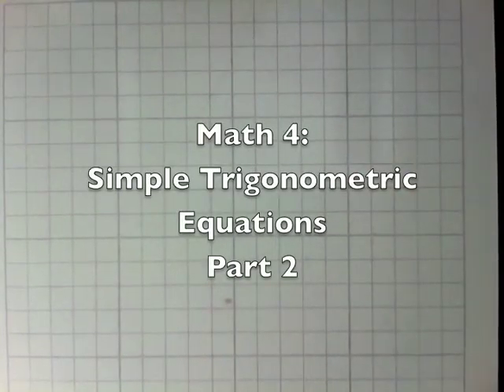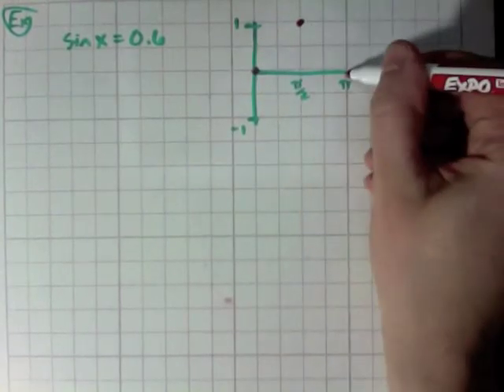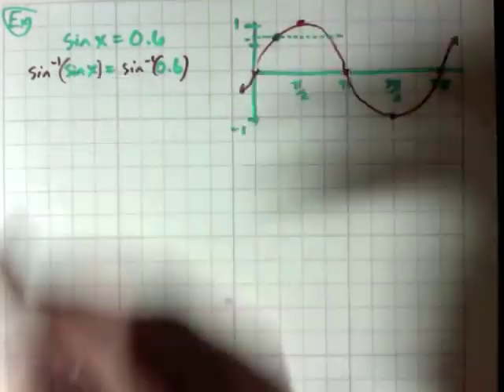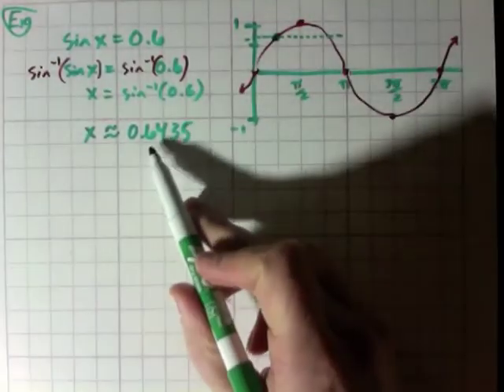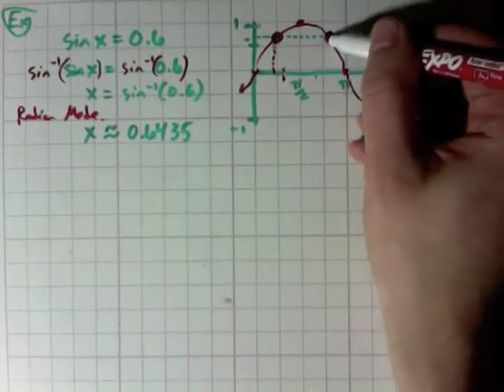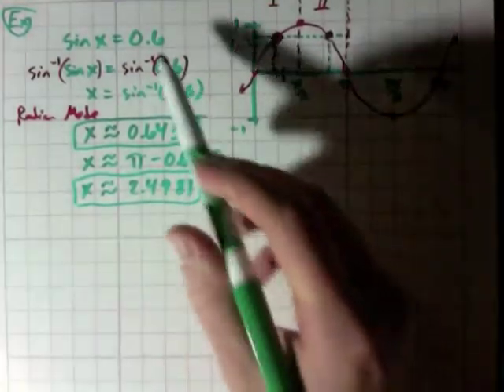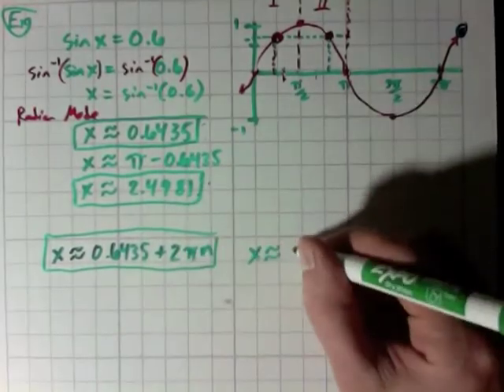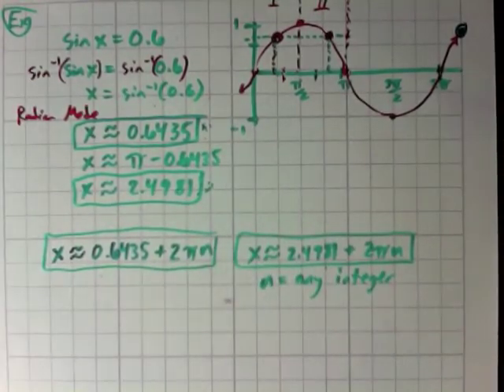M4 Simple Trig Equations Part 2